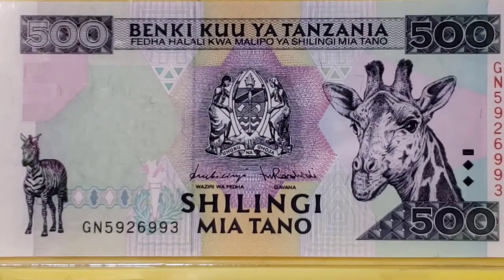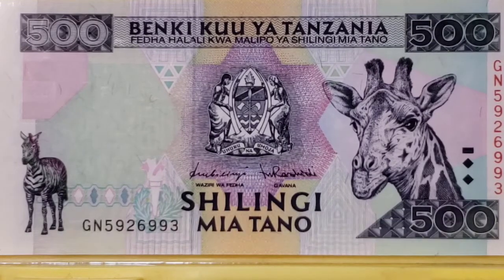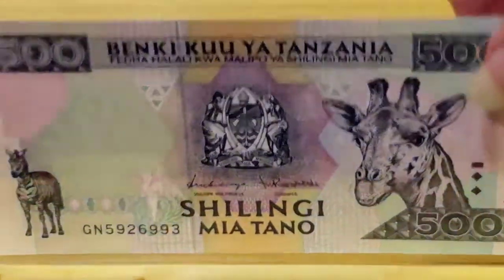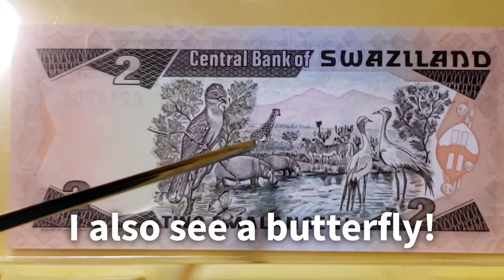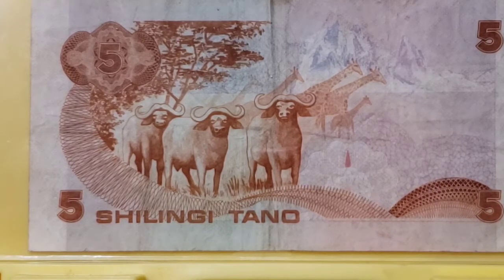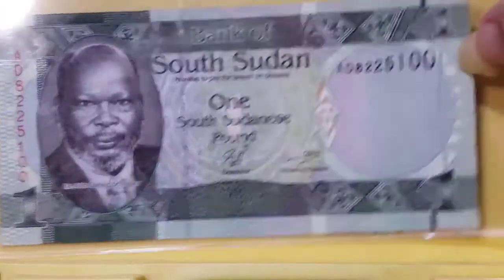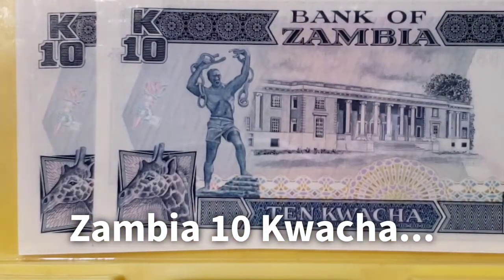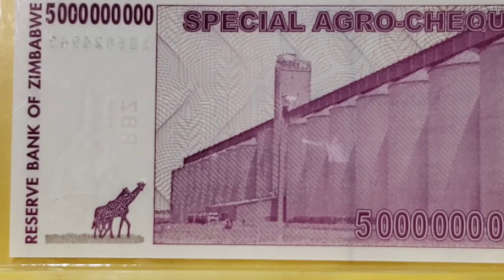Giraffes on World Banknotes...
Giraffes appear a surprising number of times on the banknotes of Africa.  See a sampling of giraffe banknotes in this short video...